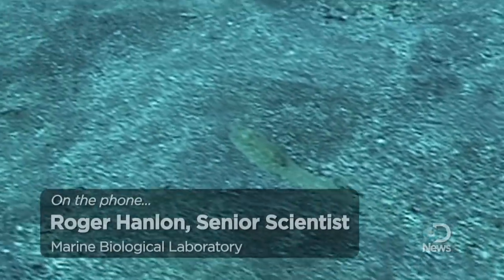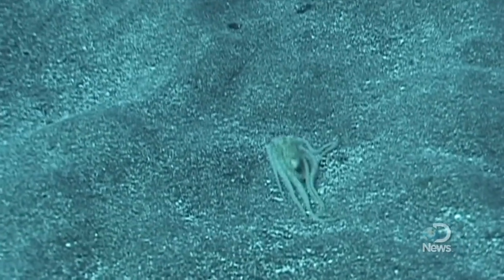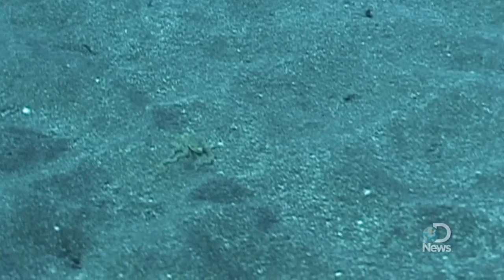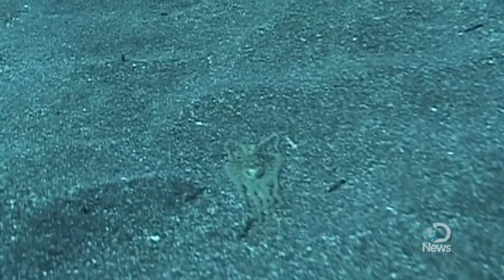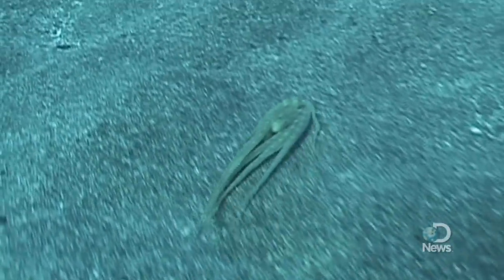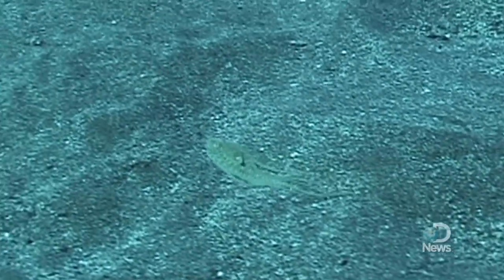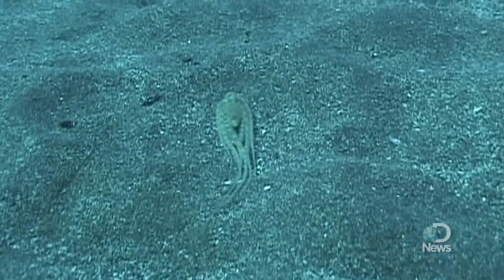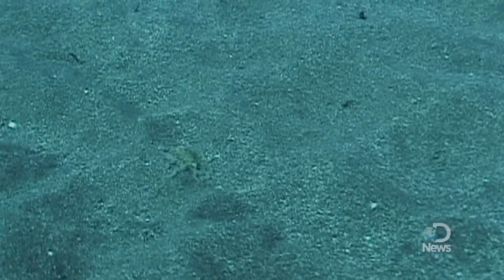Octopus Mimics Flounder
New video shows an octopus disguising itself as a flounder. Marine Biological Laboratory senior scientist Roger Hanlon talks to James Williams about the eight-armed impersonator.